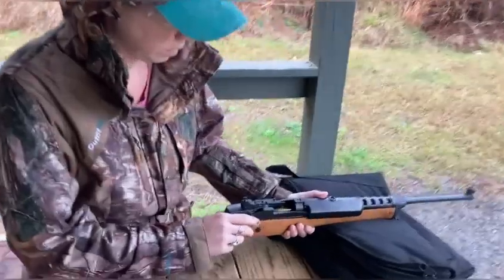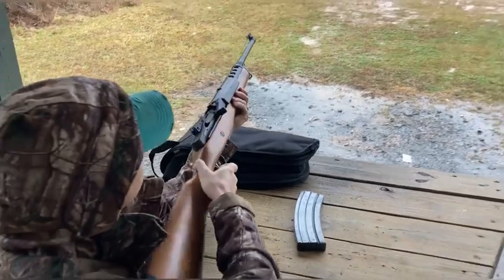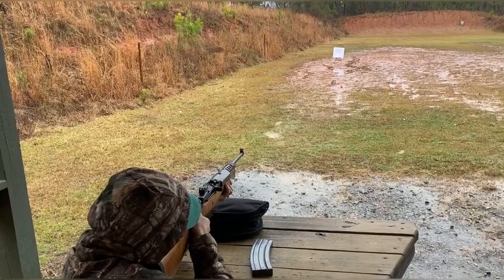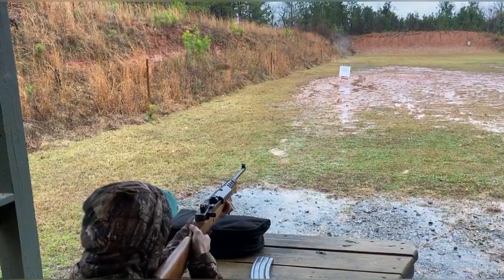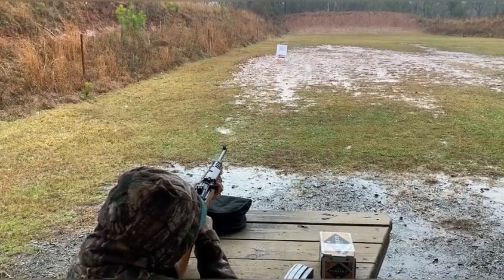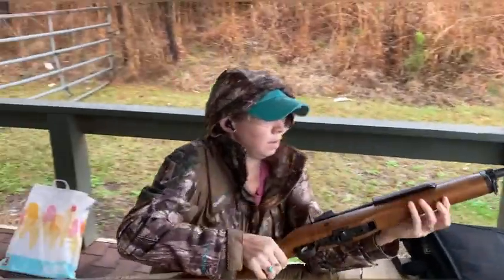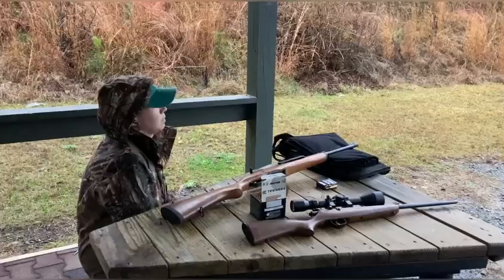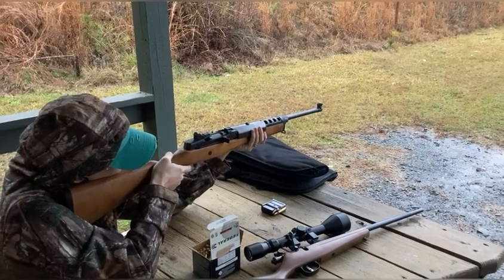Ruger mini 14 ranch rifle 5.56x45 nato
First rounds through Ruger mini 14 ranch rifle Extreme fireball shooting   Herter's brand Target Centerfire Rifle Ammo .223 Remington.